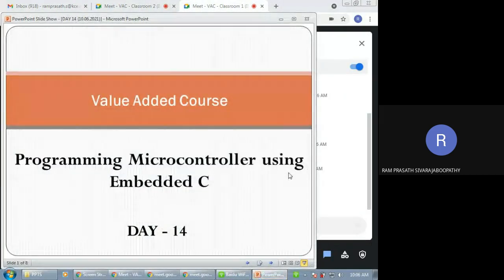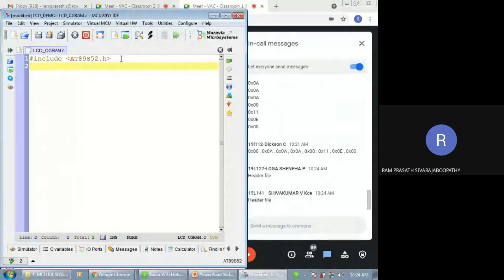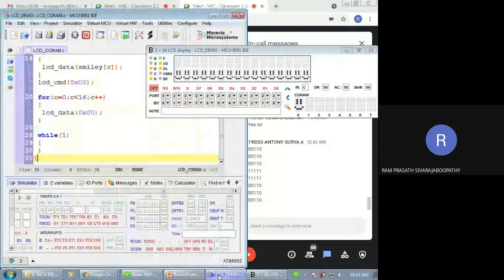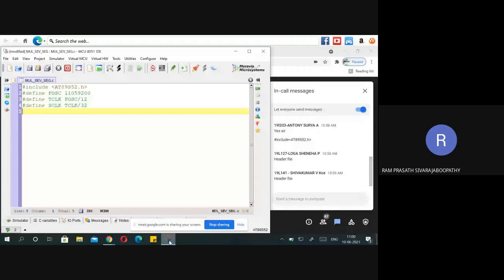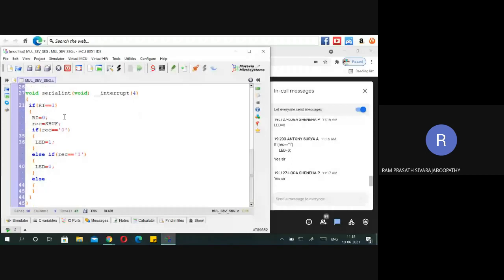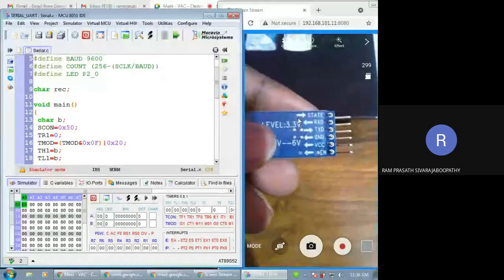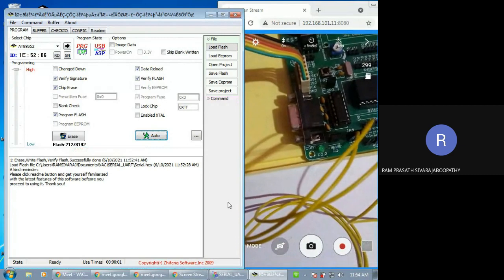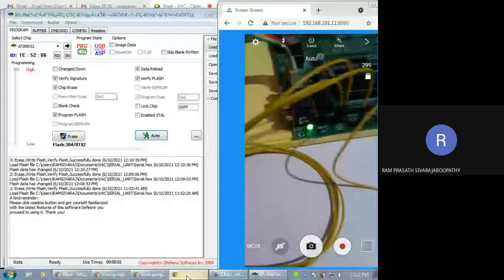Embedded C Programming - 14